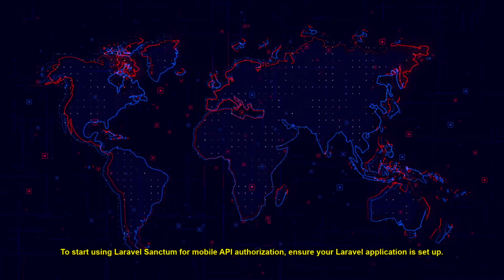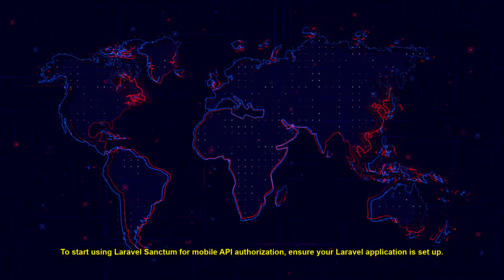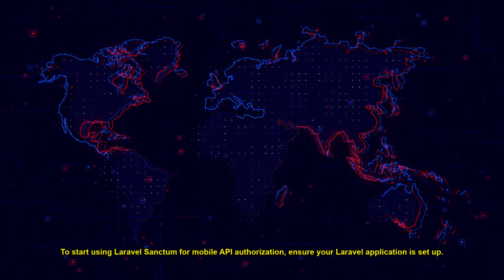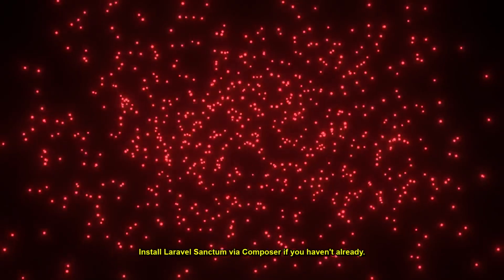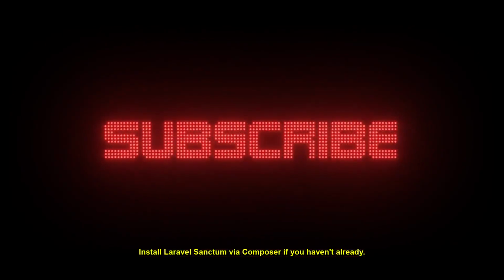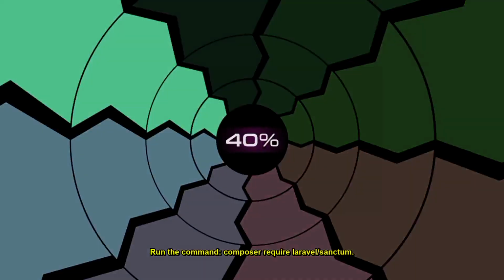How to authorize with Laravel Sanctum for mobile API - Step By Step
In this comprehensive tutorial, we’ll walk you through the process of authorizing your mobile API using Laravel Sanctum. Learn how to set up user authentication seamlessly, manage API tokens, and secure your mobile applications step by step. Whether you're a beginner or looking to enhance your skills, this guide will provide you with the knowledge you need to implement robust security in your Laravel APIs.